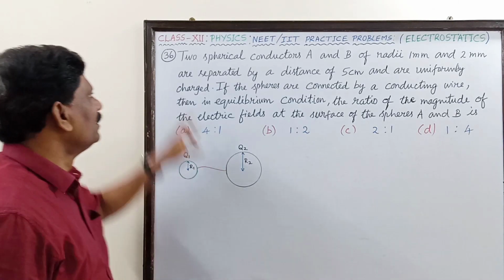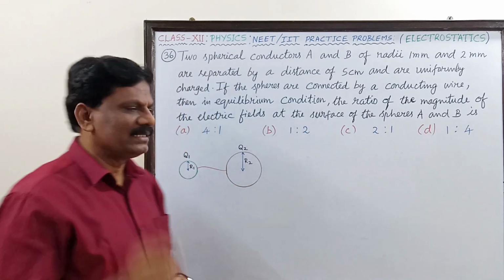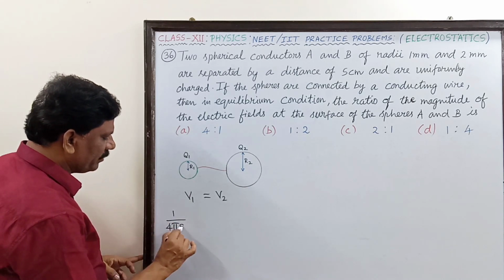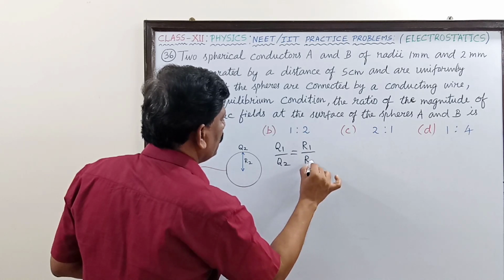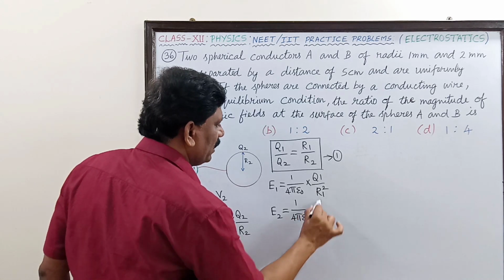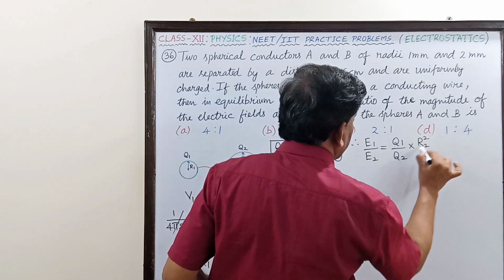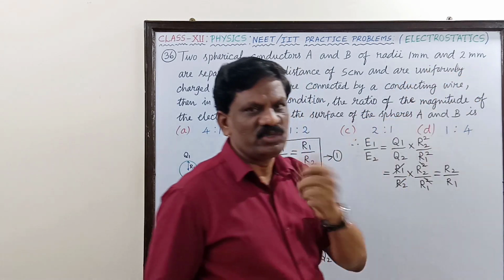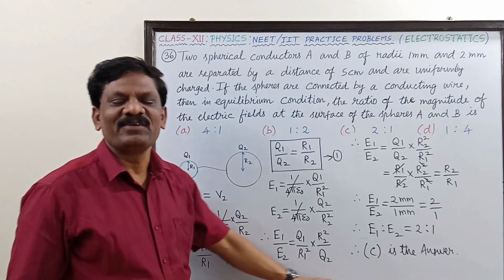Problem 36 | NEET & IIT JEE | Electrostatics 12th Physics | MCQs with Solution| Important sums